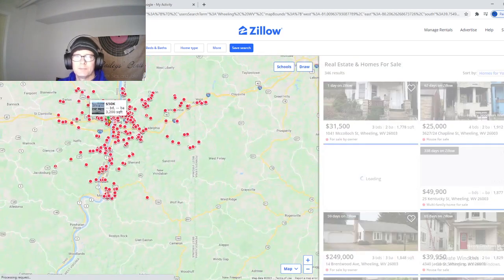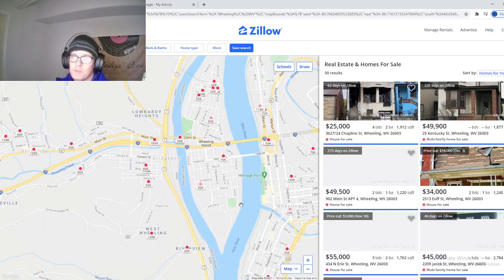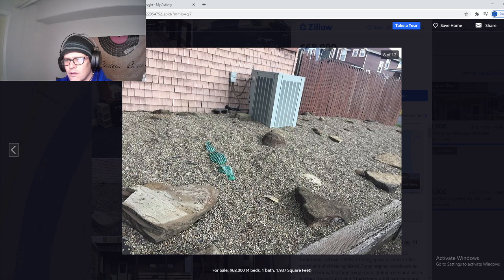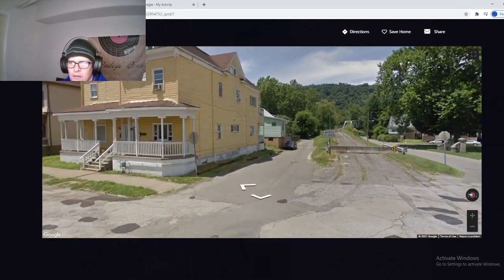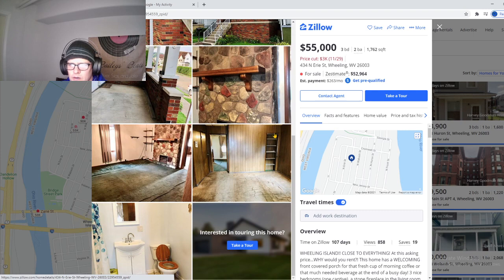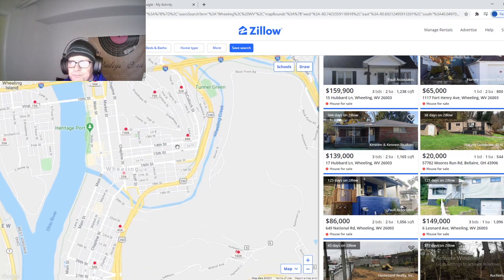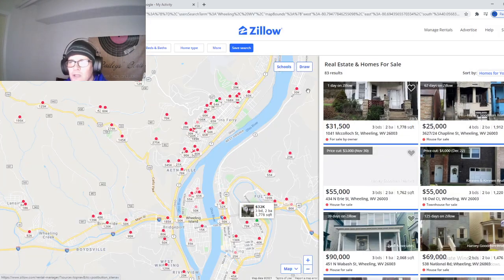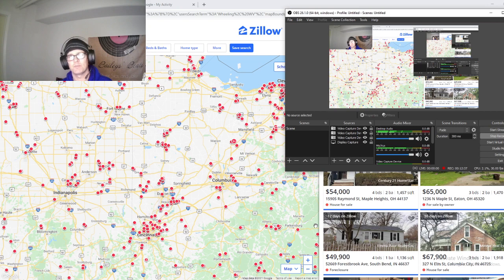Real Estate Prospecting - Wheeling, West Virginia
In this video, I am just briefly looking around Wheeling, West Virginia on Zillow.